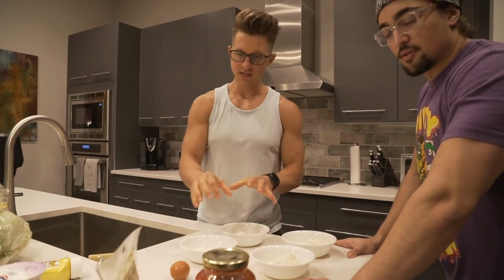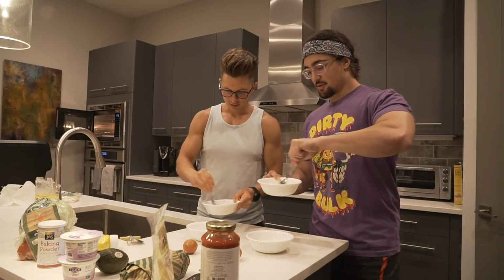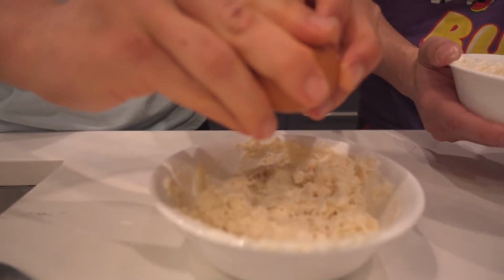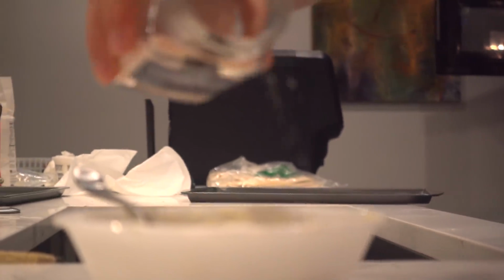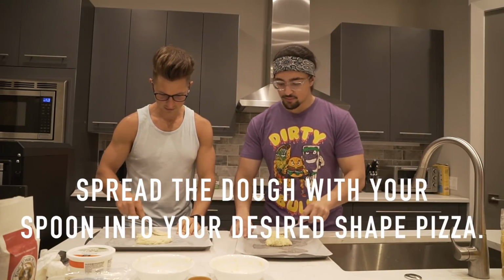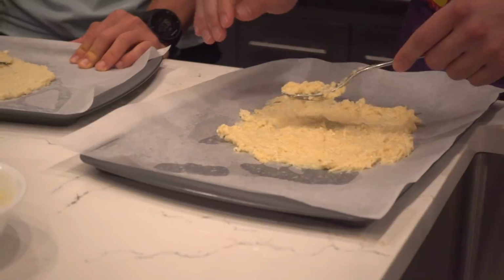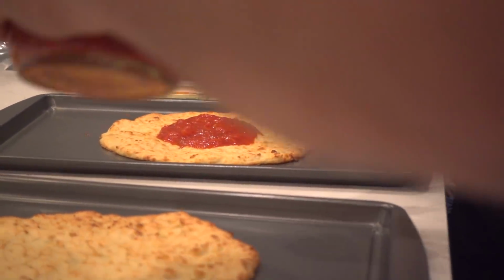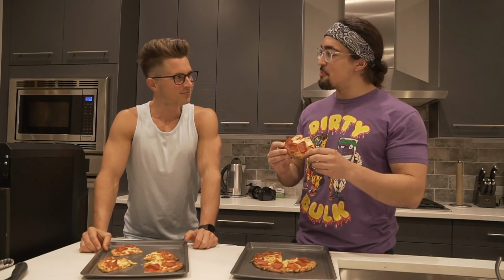The Best Low Carb Pizza Recipe (Ft. TheFlexibleDietingLifestyle)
Low Cal Pepperoni Pizza!

Macros for the WHOLE Pizza:
439 Cals, 36g Carbs, 19g Fat, 31g Protein, 6g Fiber

Ingredients:
30g All Purpose Flour
8g Coconut Flour
3g Baking Powder
45g Part Skim Ricotta
21g Light Shredded Mozzarella
30g Plain Non Fat Greek Yogurt
1 Whole Egg (Can sub 50g Egg Whites)
Pink Sea Salt

Toppings:
100g Pizza Sauce of your choice
28g Light Shredded Mozzarella
6 Slices Turkey Pepperonis

Directions:
1.) Preheat your oven to 500 degrees F. Add your dry pizza dough ingredients (all purpose flour, coconut flour and baking powder) to a bowl and mix to help avoid clumping when combined with the wet ingredients. Add your wet pizza dough ingredients (ricotta, mozzarella, greek yogurt) to a bowl and mix together.
2.) Now add that bowl of wet ingredients to your microwave for 1 minutes to melt. Once melted, mix it again and then add your dry ingredients to the melted cheese bowl. Combine the best you can. Then add your whole egg and mix that in the best you can. You should have a thick spread like consistency.
3.) Next, take your oven safe pan and cover in parchment paper. The parchment paper is super important so that you dough doesn’t stick to your pan. Trust me on this. Take your dough and add to the middle of your parchment covered pan. Spread the dough with your spoon into your desired shape pizza. Have a bowl to your side that you can dip your spoon in periodically to help with the spreading process. Be patient with the spreading process.
4.) Once into your desired pizza shape, add to oven for 8-12 minutes until you have golden brown spots all over the top of the crust. Take out and take your crust off the parchment and just put on the pan. Now add your toppings, and put back in oven on broil until cheese is golden brown on top. Take out and enjoy that macro friendly pizza!

Pro tips:
*Can sub 50g Egg Whites for Whole Egg to help lower the Fat Macros.
*Fat Free Mozzarella can be a substitute but doesn’t melt as well as the light mozzarella because of the lack of fat content.
*Can use Gluten Free All Purpose Flour to make it gluten free
*Can sub Almond Flour for All Purpose Flour but make sure you keep it a 1:1 ratio aka you use 30g of Almond Flour.
*Coconut Flour is essential in this recipe. It lowers the calories dramatically because it is soo absorbent and you only need to use 1/4th the amount of Coconut Flour compared to All Purpose Flour. What that means is, if you want to sub for Coconut Flour, you would need to add 32g more All Purpose Flour to make up for the 8g of Coconut Flour you took out.
*If you want to make an even bigger pizza, just scale the ingredients to however big you want to make it!